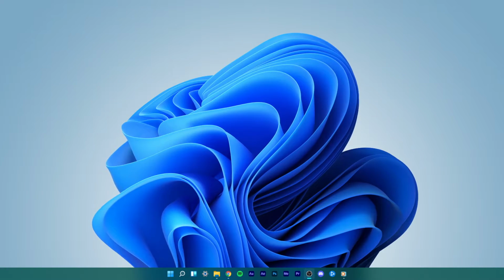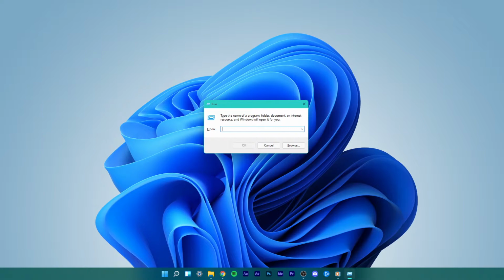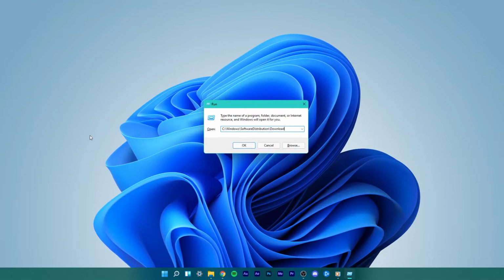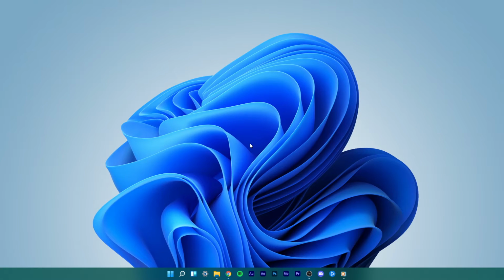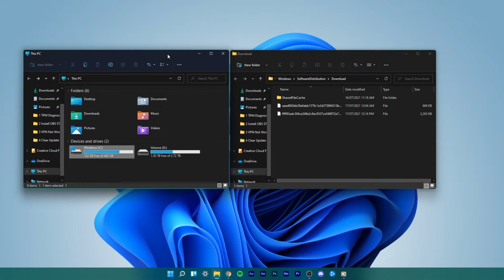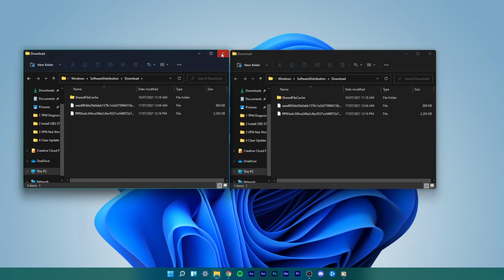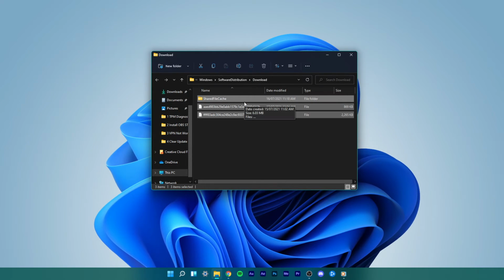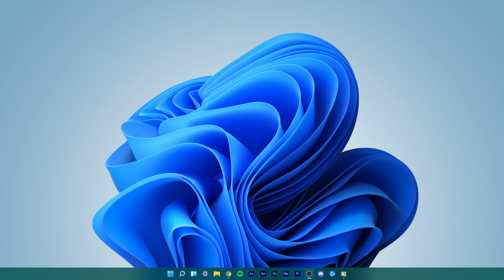Windows 11 - How To Clear Update Cache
A short tutorial on how to clear the update cache on Windows 11.